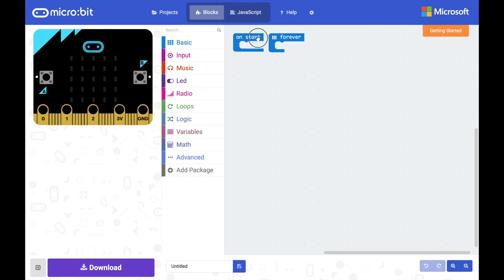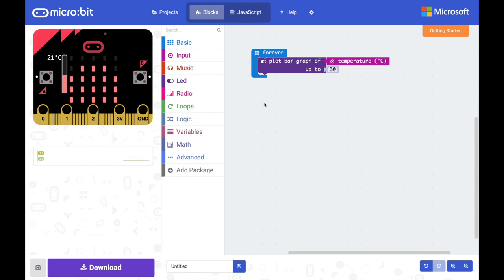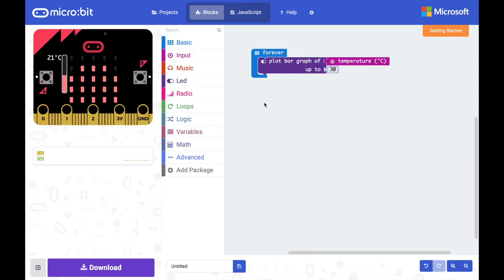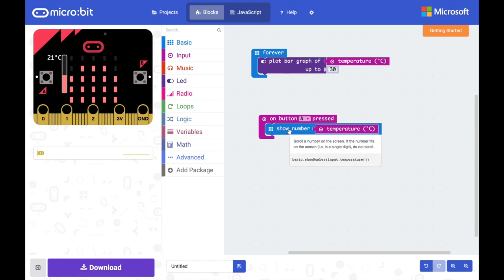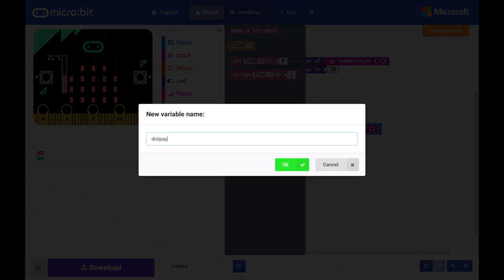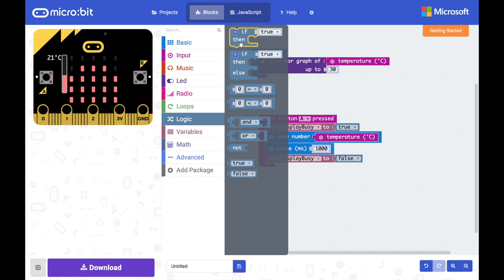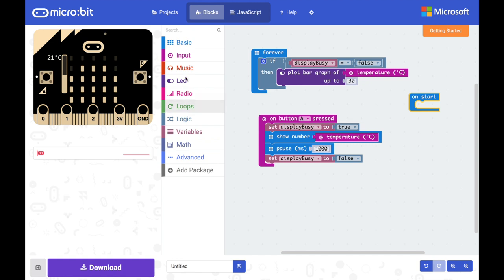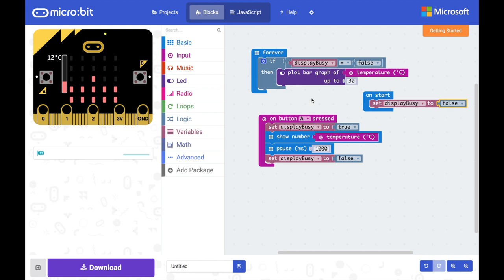Making a micro:bit thermometer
In this video you will learn to use the temperature sensor built into the micro:bit to record the temperature and show it on the LED display using a bar graph.